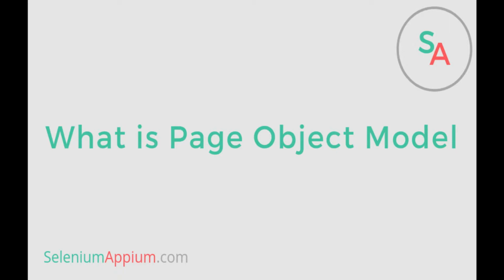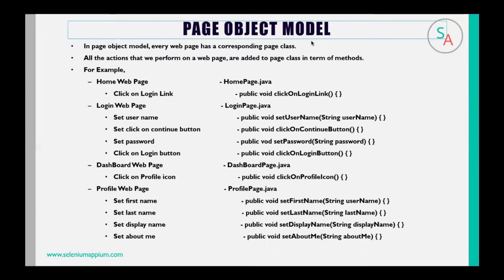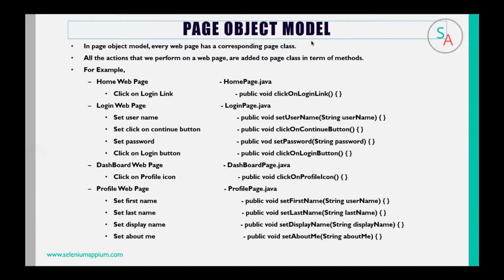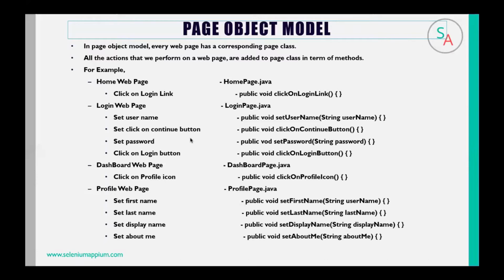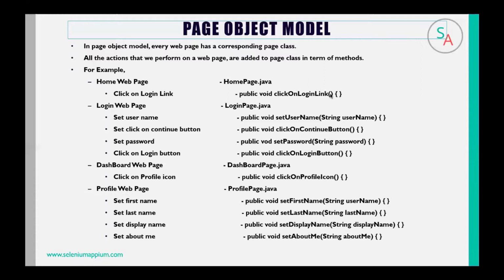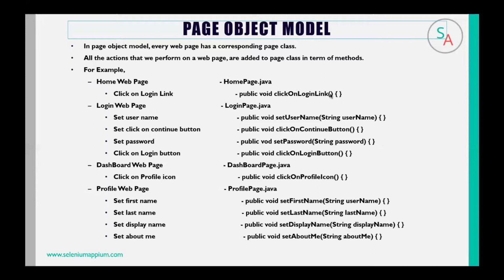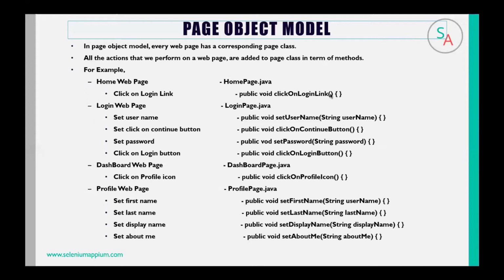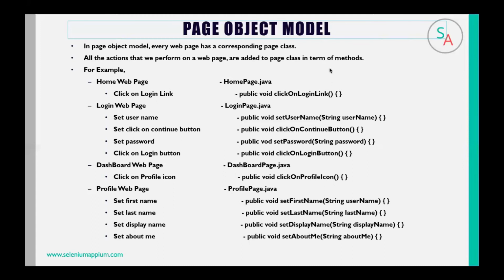Cucumber Selenium Tutorials - What is Page Object Model